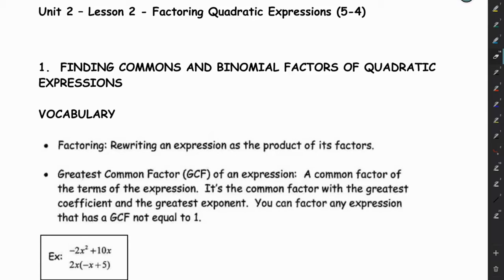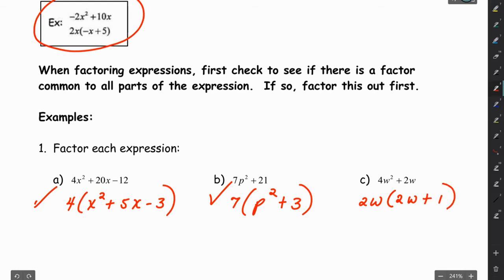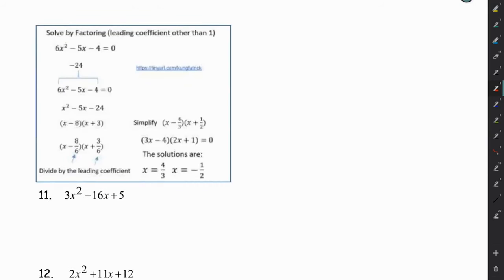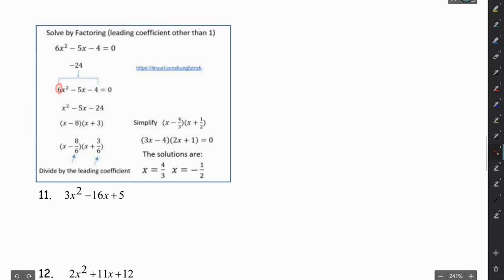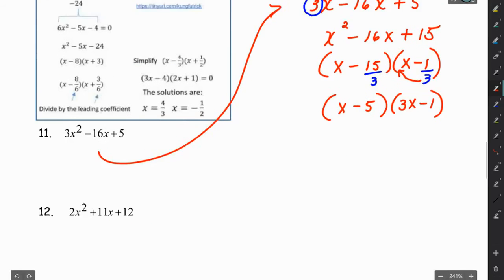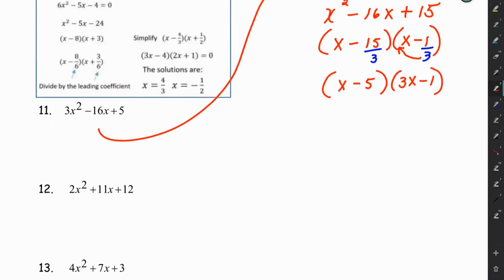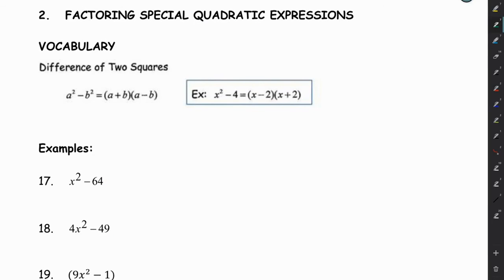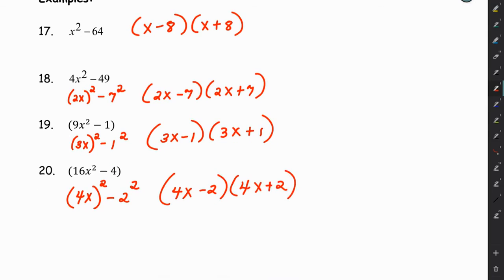Unit 2 – Lesson 2 - Factoring Quadratic Expression